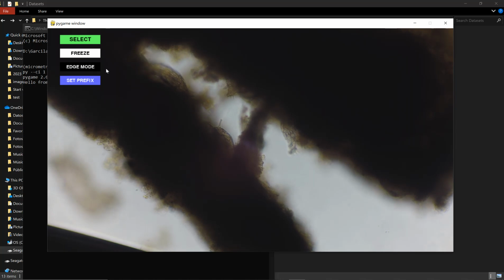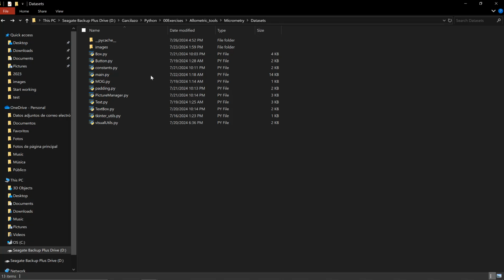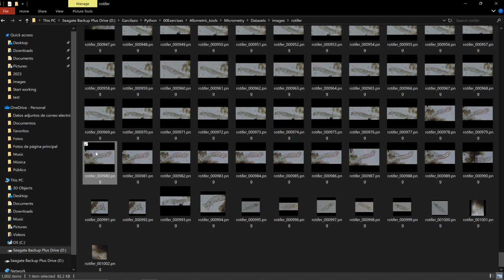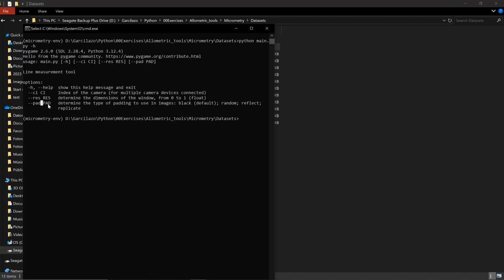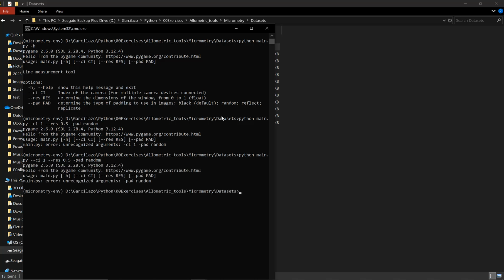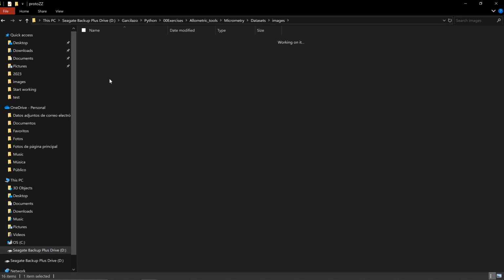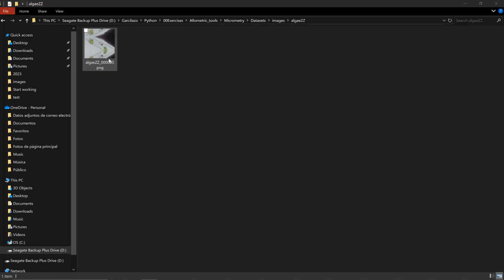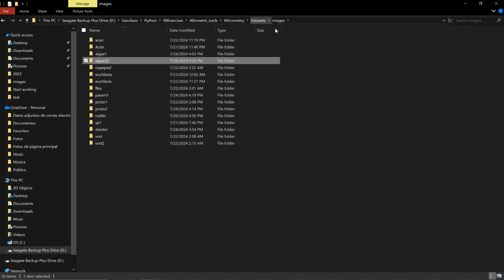Micrometry Datasets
A tutorial guiding through the steps of creating a dataset using Micrometry Datasets, using the live feed from a camera connected to a microscope.